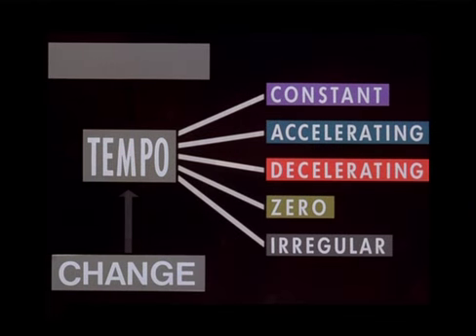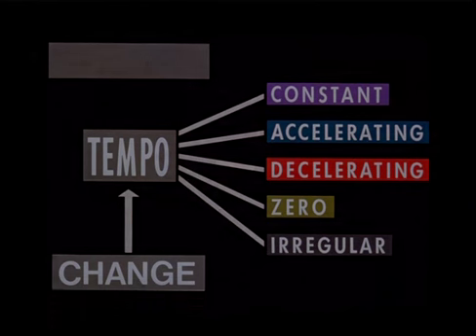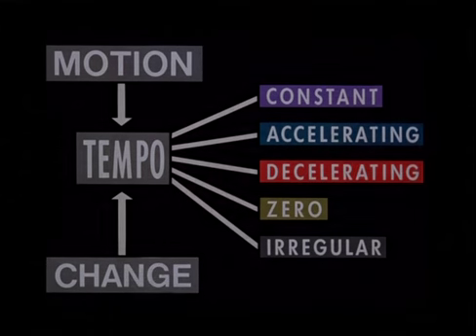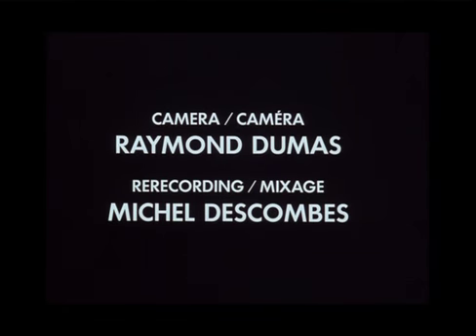Norman McLaren 13 Animated Motion #5 1978 DVDRip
учебное видео по моушн графике канадского режиссера анимационного и экспериментального кино Нормана МакЛарена